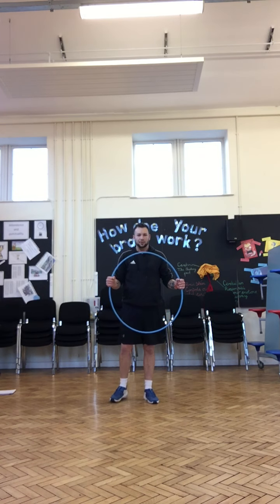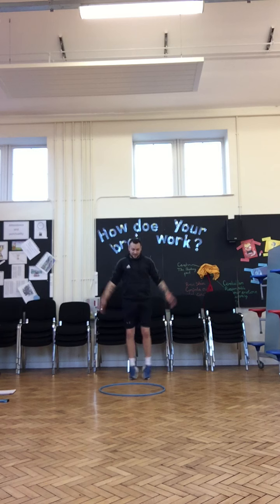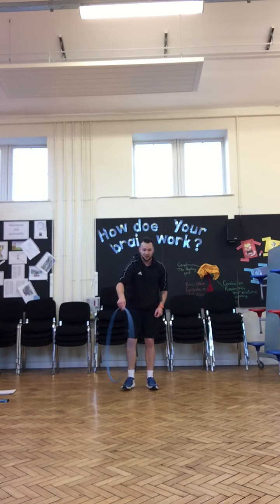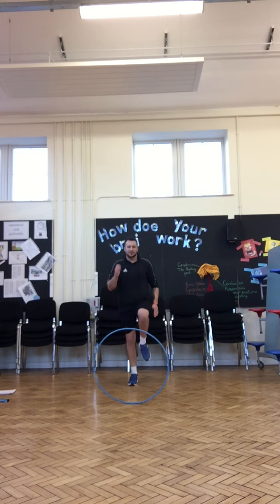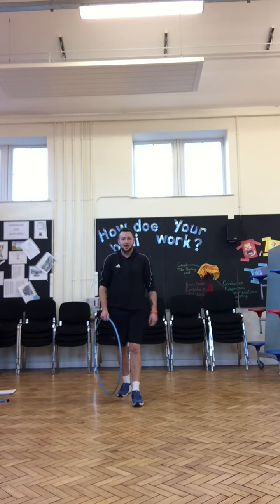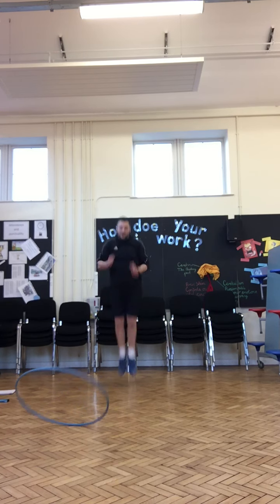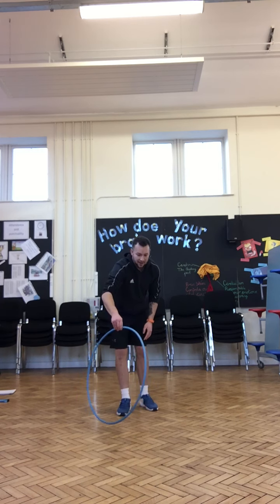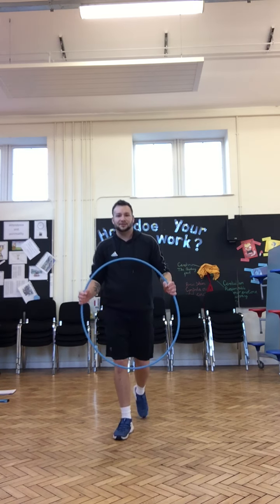KS2 Hoop Fitness